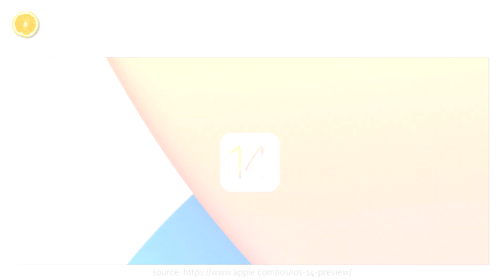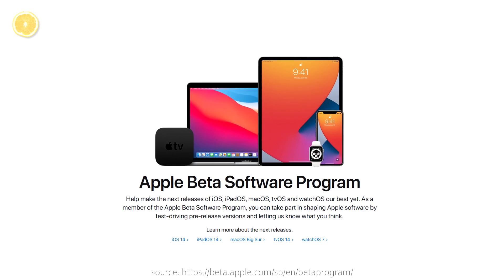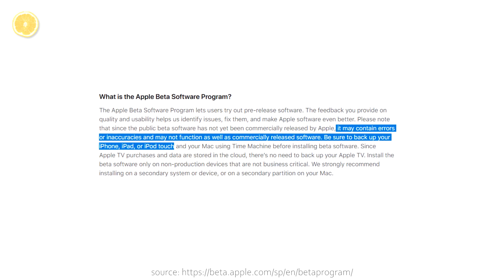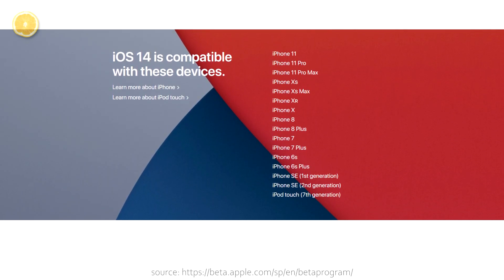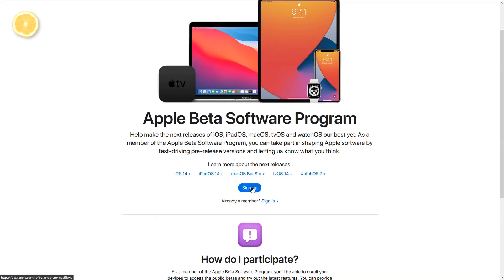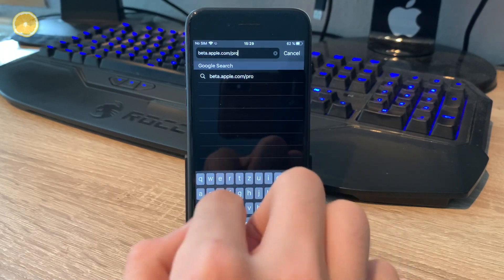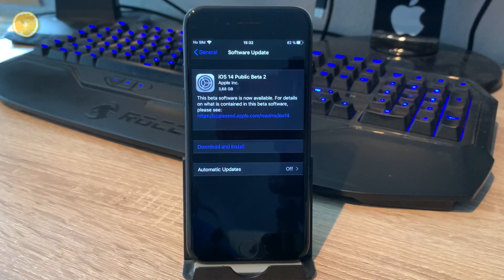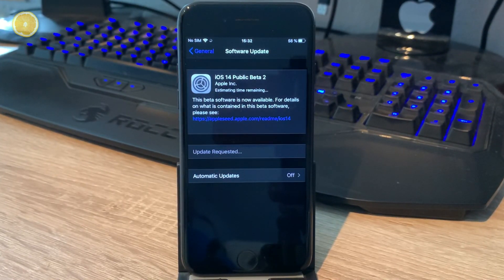iOS Betas: How to get access & download! (iPhone & iPod Touch)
In this tutorial I'm going to show you how to install an iOS 14 Beta and how to join the Apple Beta Software Program for iOS.
Please listen carefully and do not install Betas on your important devices! Furthermore this is just a tutorial to show you what you have to do to get access to iOS 14 Betas - I'm not responsible for occurring issues or problems.

- Timestamps

0:00 iOS 14 Overview / Intro
0:24 iOS 14 Betas: Important Information / Risks
1:03 How to get access & install iOS 14 Betas
1:56 Thanks for watching :)